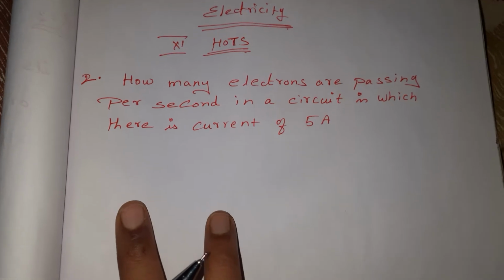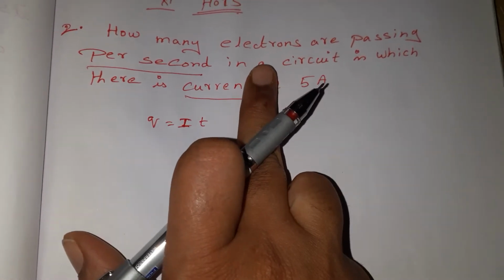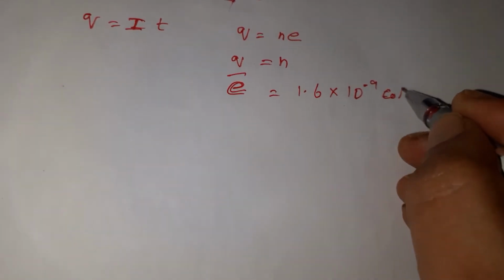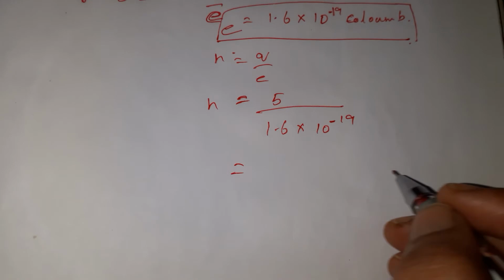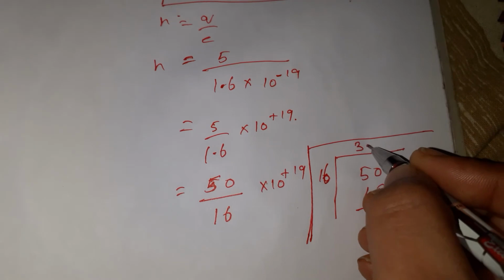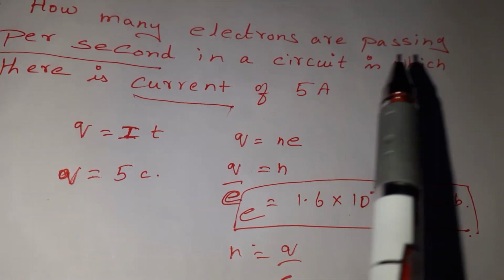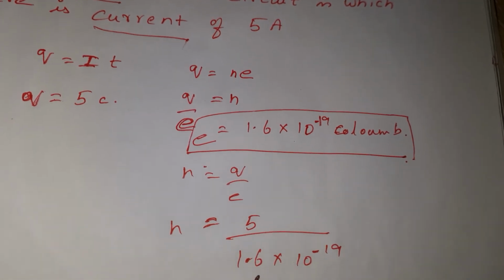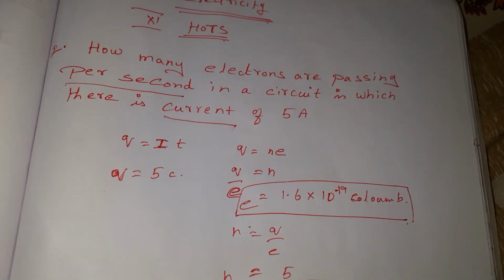Electricity 10th std(2)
Solutions for hots